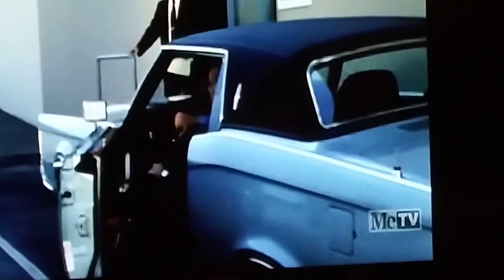color in cars 1971